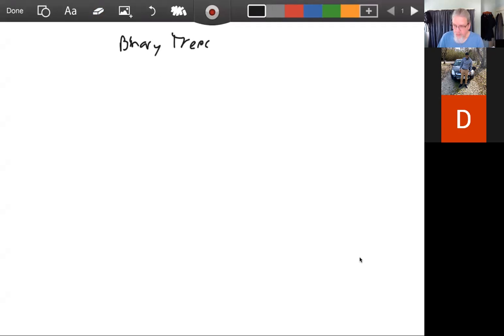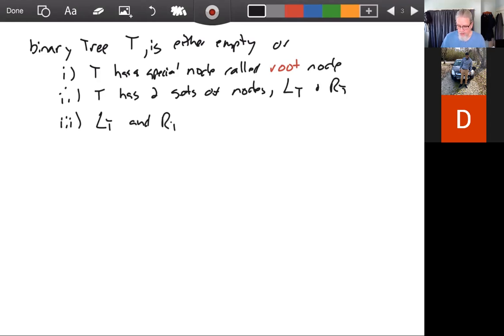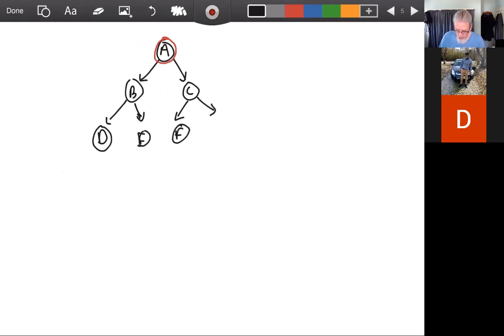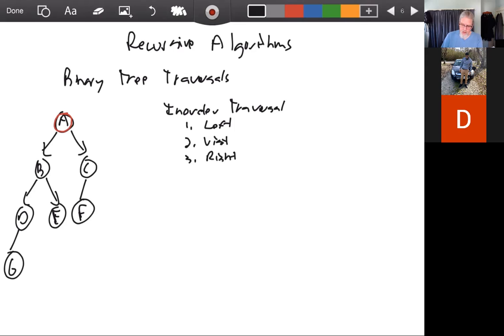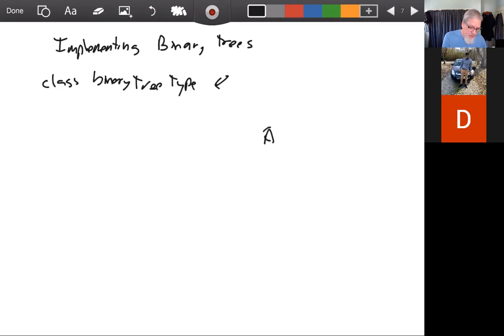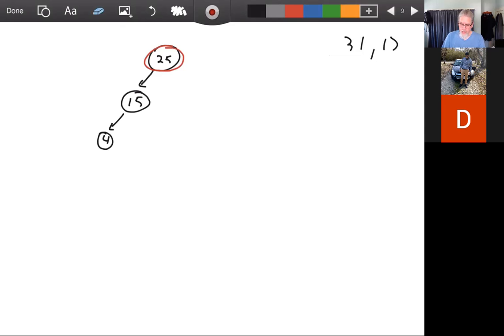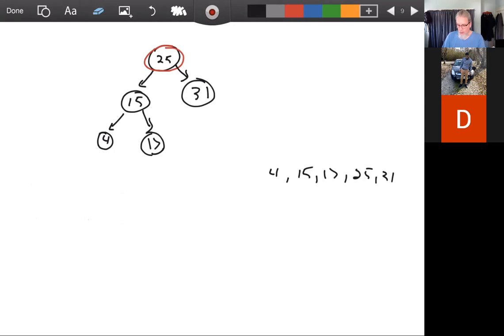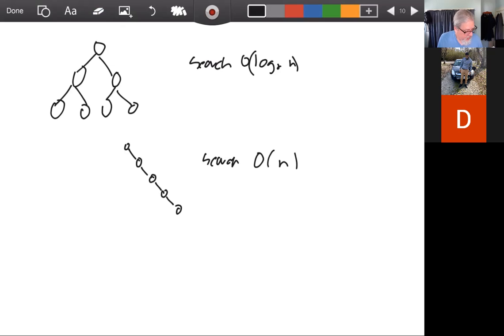Data Structures 6-21 - Binary Trees